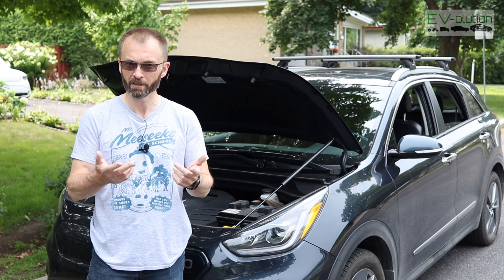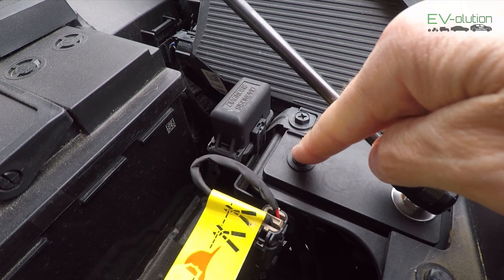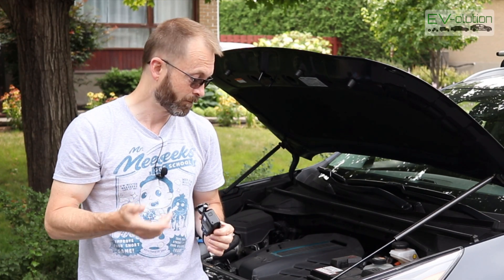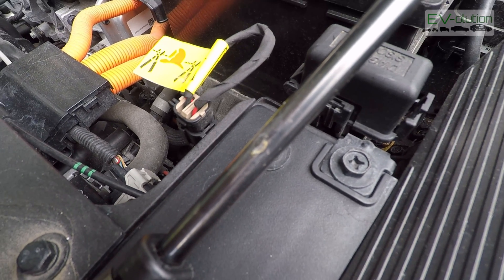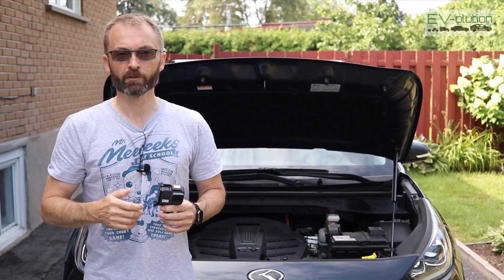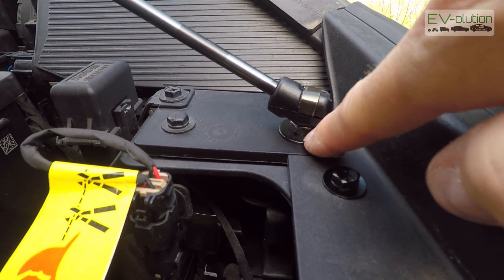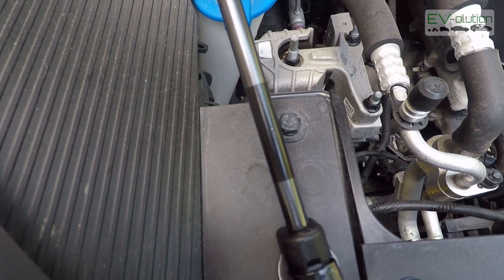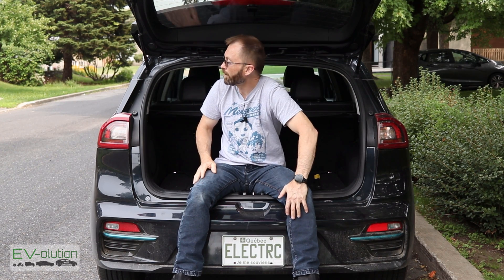EQ 003 - Niro EV hood struts 8 months later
EV-olution Quickies Episode 003 shows you how the AliExpress Niro gas hood struts have held up after 8 months of use, including a winter. They are good, but not perfect, and I corrected the issues in less than 30 minutes. Watch this video to find out the good and the bad about the Xiang-Chang hood struts I bought on AliExpress in December 2020.

EV-olution Quickies is a new series that answers viewer questions, gives updates on previous videos and product reviews, and more. I hope you like this new series; it should allow me to release videos more frequently and still be able to produce my regular EV-olution Show videos.

00:00 Intro
00:25 Hood struts installation position
01:48 Grease your balls
02:19 How the washers held up
03:03 A problem… and solution
04:21 Still happy?
05:07 The real problem and how I fixed it
07:22 Wrap up and News
08:07 Bloopers